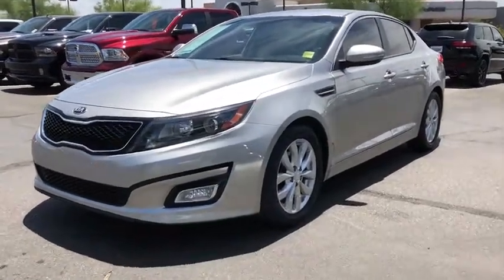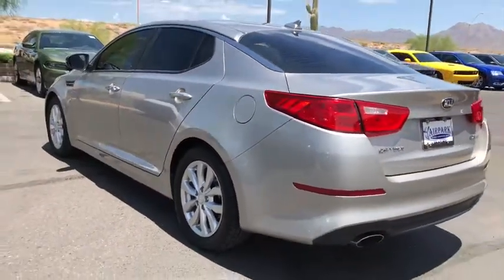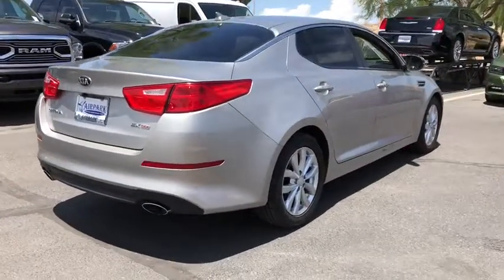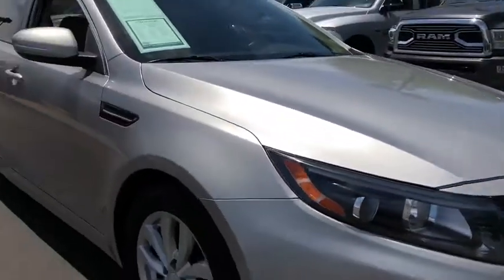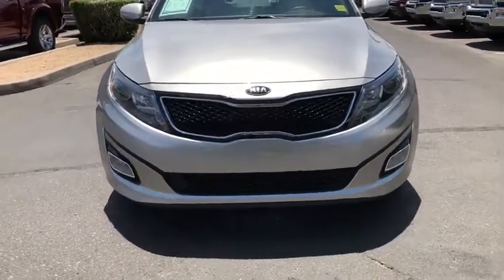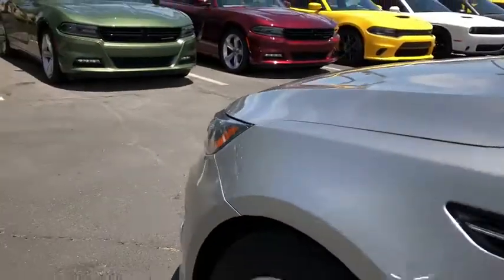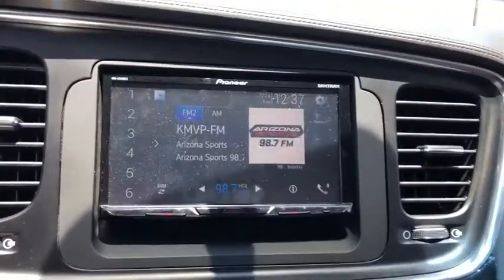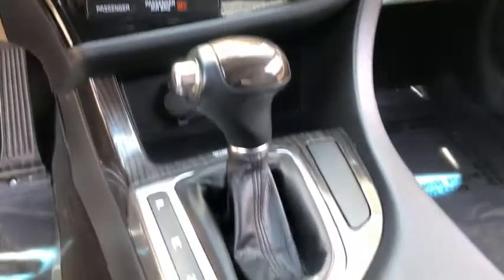2014 Kia Optima Phoenix, Scottsdale, Tempe, Peoria, Mesa, AZ P10423A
Satin Metal Used 2014 Kia Optima available in Phoenix, Arizona at Airpark Chrysler Dodge Jeep. Servicing the Scottsdale, Tempe, Peoria, Mesa, AZ area.

Airpark CDJ
7801 E Frank Lloyd Wright Blvd

Clean CARFAX. New Price! Silver 2014 Kia Optima EX 2.4L I4 DGI DOHC Automatic Beige w/Leather Seat Trim.Odometer is 2731 miles below market average! Awards:* 2014 IIHS Top Safety Pick * 2014 KBB.com Brand Image Awards